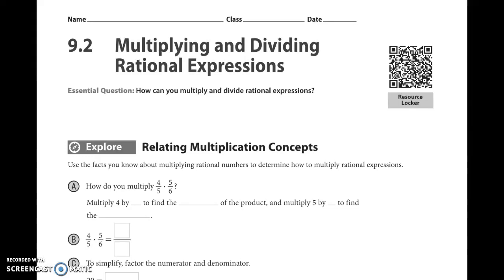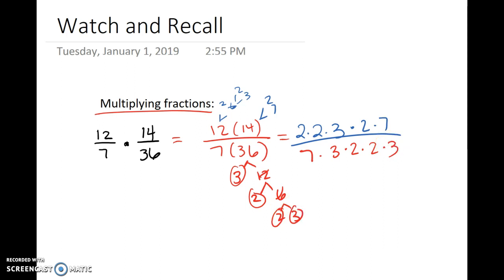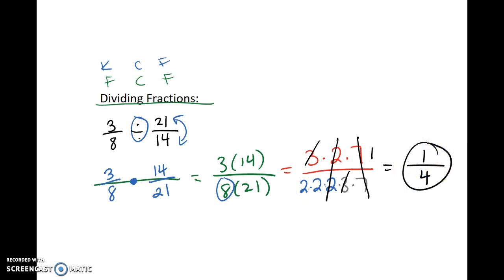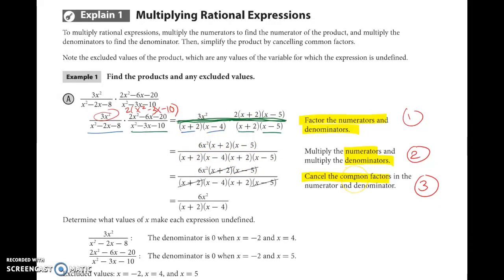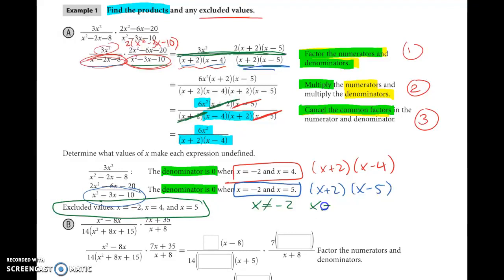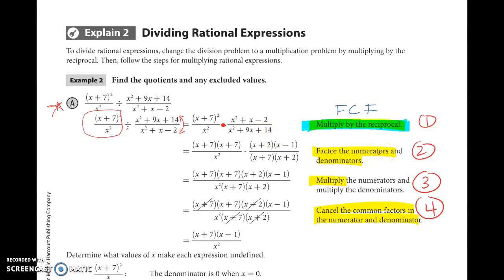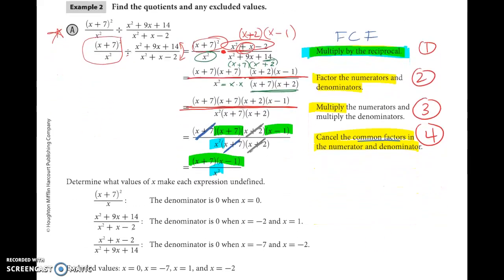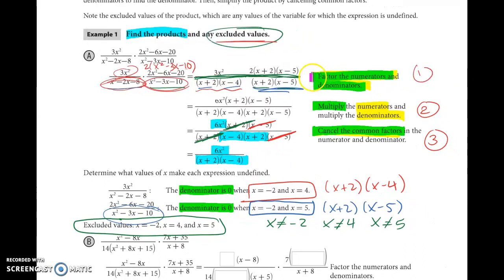Algebra 2 - Mod 9.2 Explain 1 and Explain 2